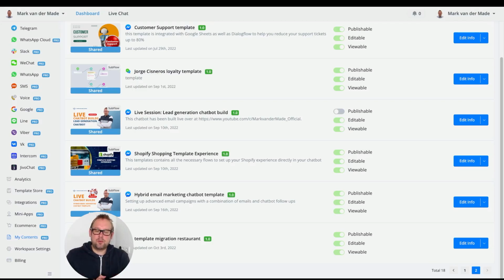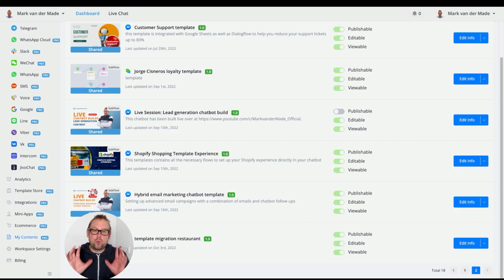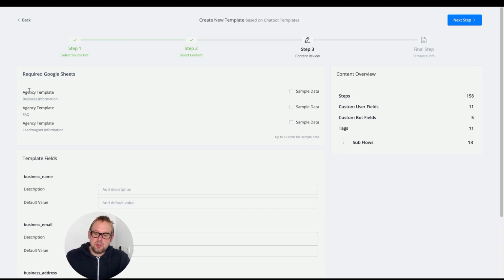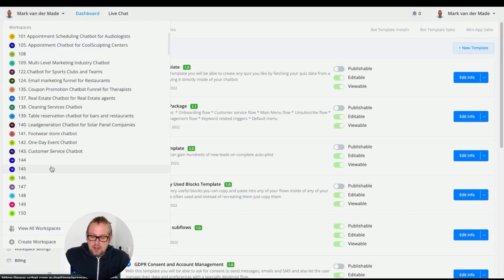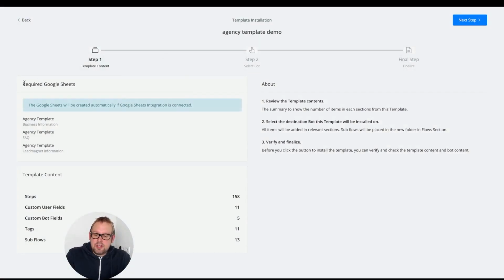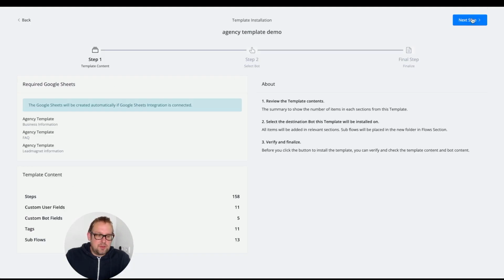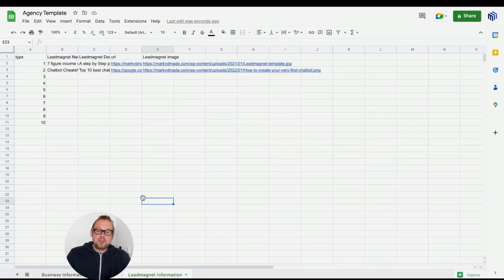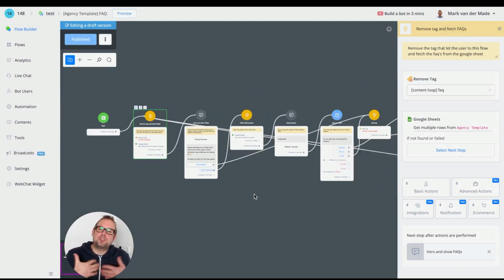Uchat Update -Install Google Sheets and set all actions on auto-pilot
This video shows our big update on the template section where it is now possible to automatically copy the used google sheets onto your own google account, keeping all the google sheets actions intact.